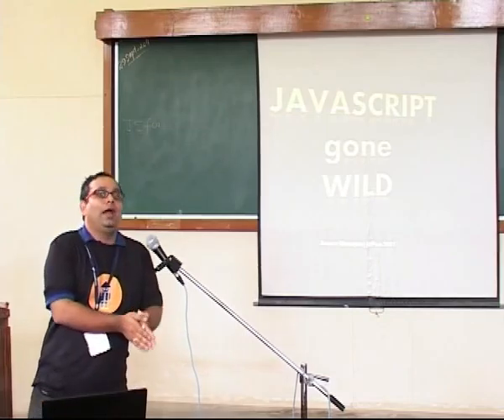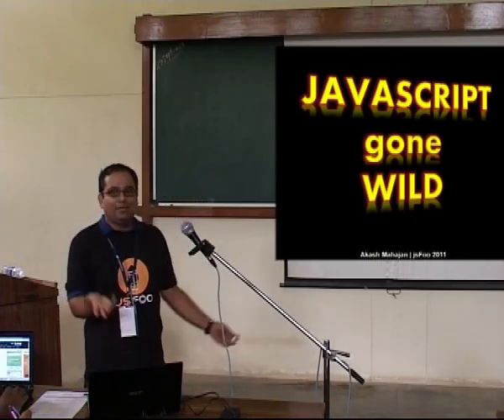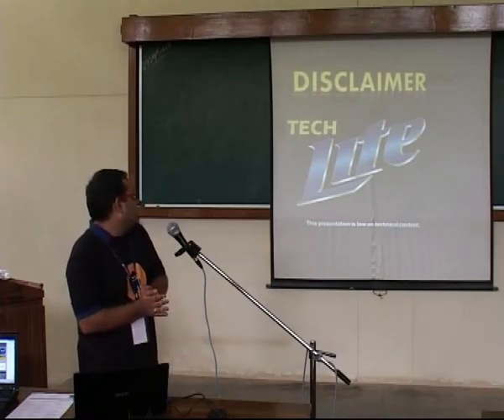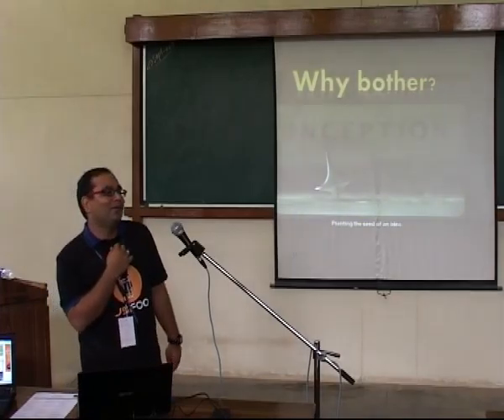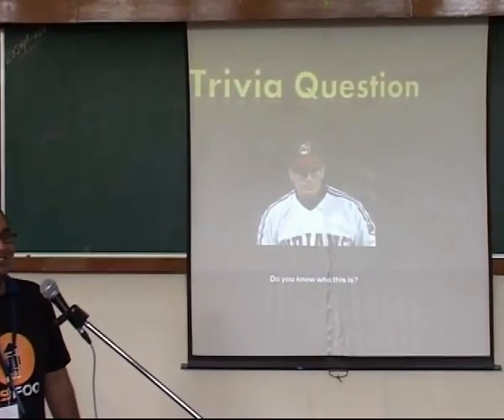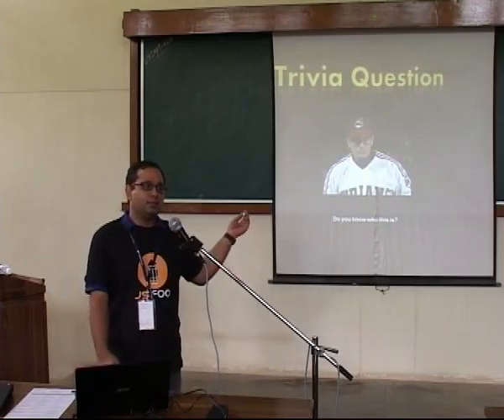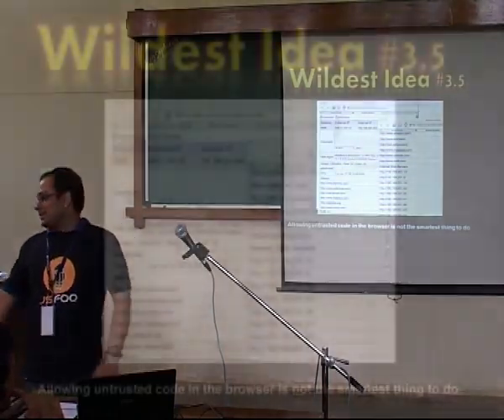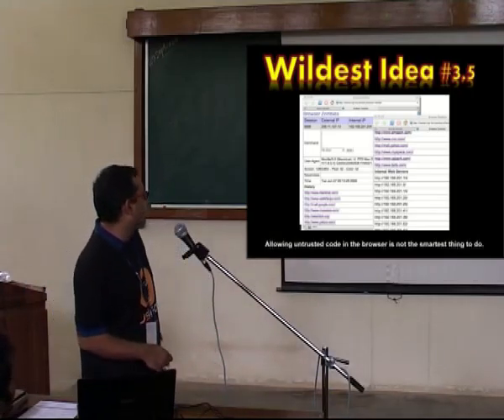JavaScript Gone Wild -Akash Mahajan